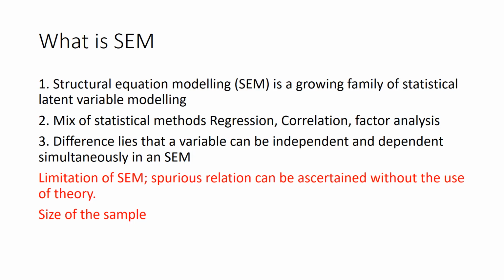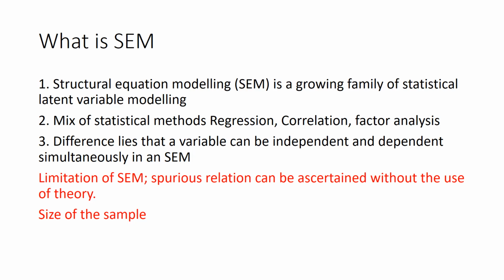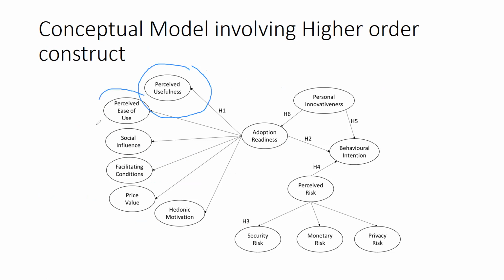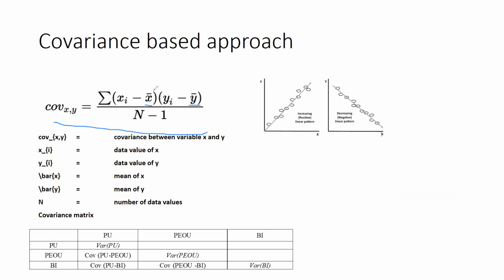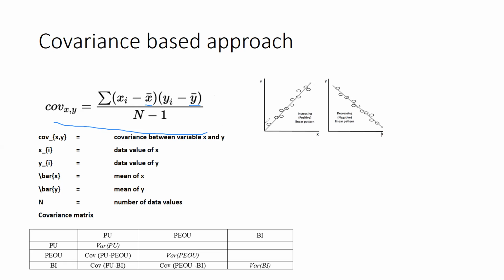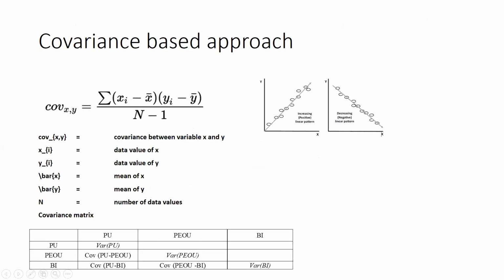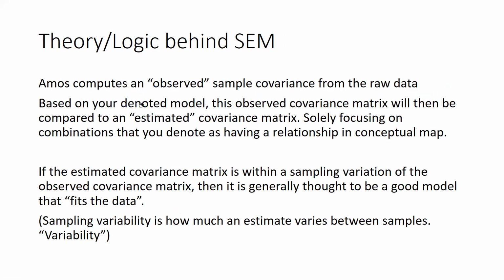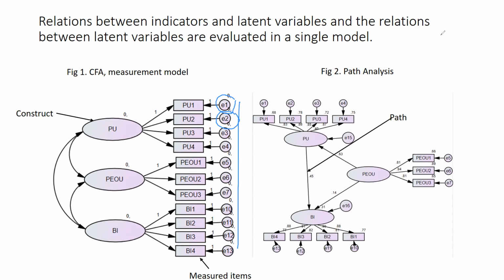What is Structural equation modeling, SEM using Amos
The theory behind SEM, advantages and limitations, what is a latent variable, conceptual map.